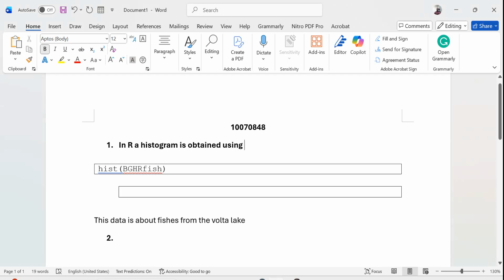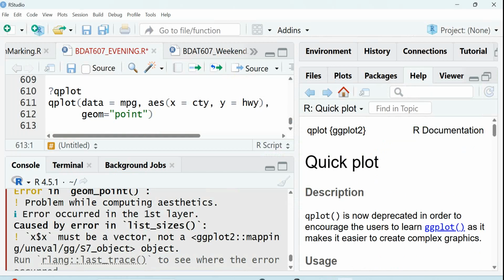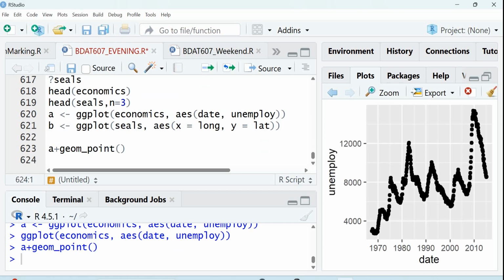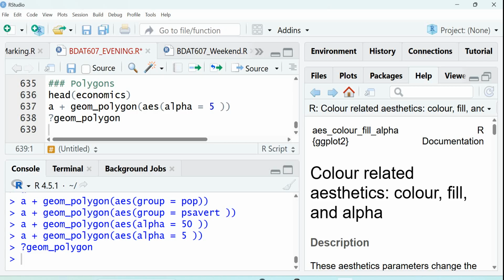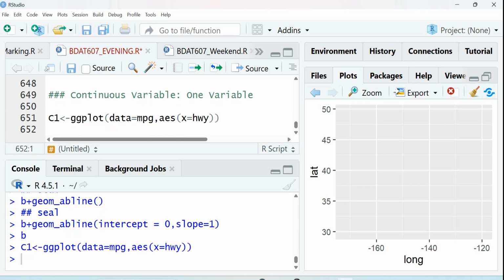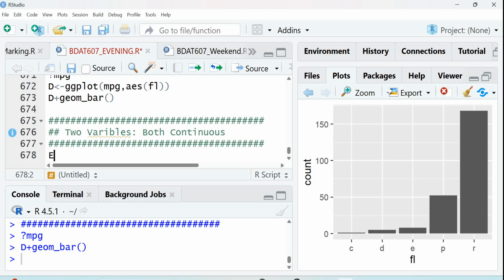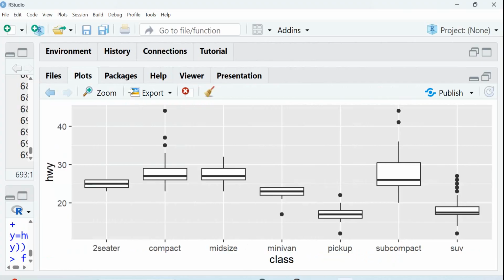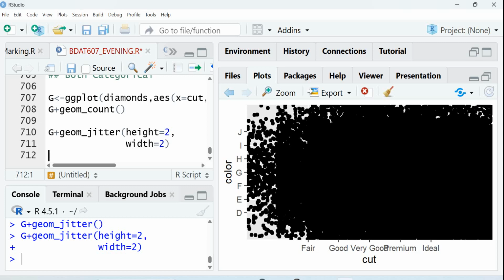BDAT607_EVENING_WK4_DPLYR